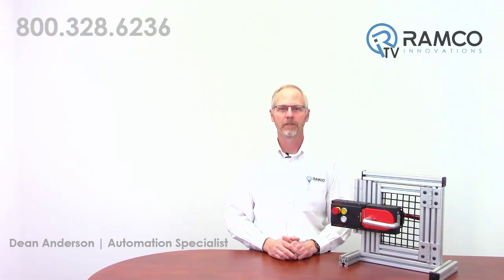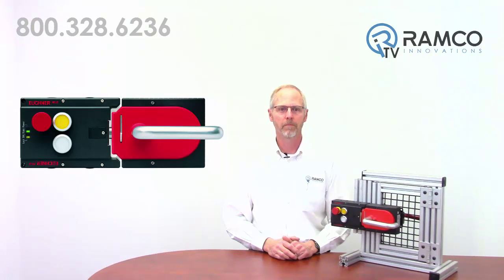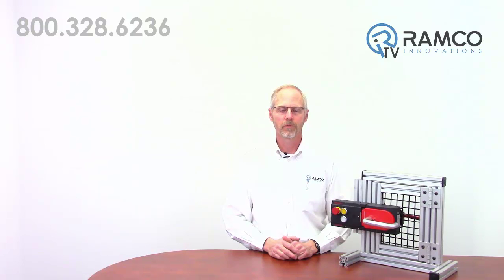Euchner MGB Interlocking Guard System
In this video, Dean Anderson presents Euchner’s Multifunctional Gate Box, or MGB.

The MGB is a unique interlocking guard system for the protection of safety doors on machines and systems.

The MGB uses Euchner’s RFID transponder technology to provide dual channel safety outputs with up to PLe performance in accordance with ISO 13849-1.

The basic system consists of a handle module and an interlocking module.

The handle and interlocking modules are designed for mounting to extruded aluminum profiles or steel framing. The MGB is suitable for both hinged and sliding door configurations.

• An optional escape release is available to exit the danger area quickly.
• The interlocking module is designed with a large funnel that will guide the bolt tongue into the center position due to a slight misalignment of the door.
• Built in LED’s continuously provide the system status including control power, the door closed position, the bolt engaged position, guard lock activation, and diagnostics messages.
• A lockout mechanism is provided to allow the insertion of up to 3 padlocks for cleaning or service activities.
• The MGB is available in 3 different variations.
• The L0 series provides the safety inter-locking function but is a non-locking device.
• The L1 series provides the safety inter-locking function as well as a the gate locking function by spring force.
• The L2 series provides the safety inter-locking function as well as the gate locking function by solenoid force.
• The interlocking module is also available with a variety of operator push button controls conveniently located at the point of entry.

  These push buttons can be used to provide a request to enter, reset or e-stop signal to the machine control system.